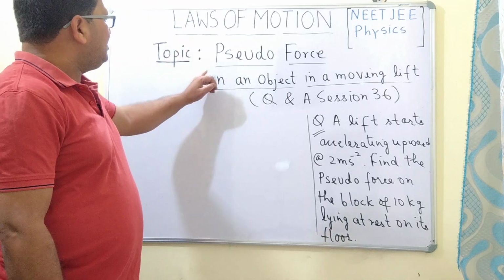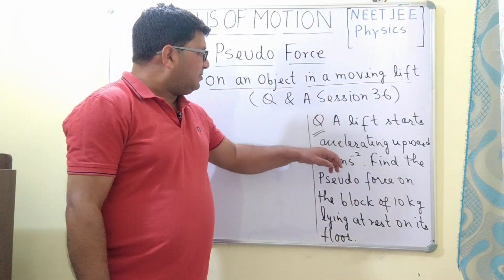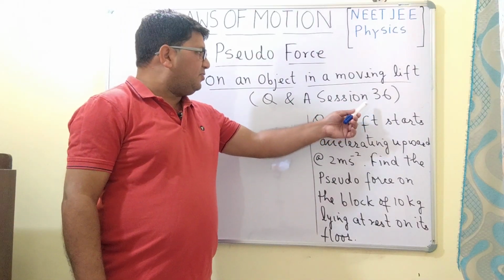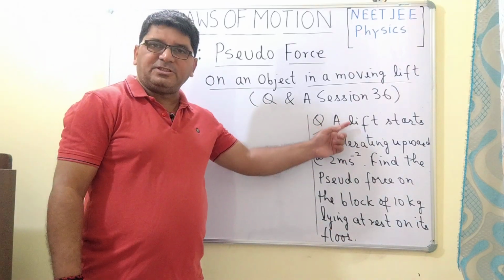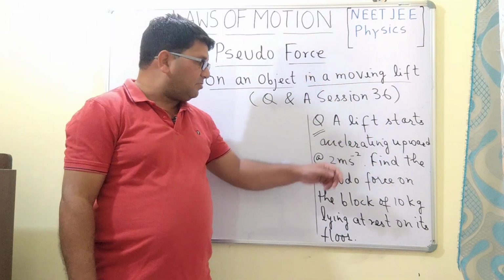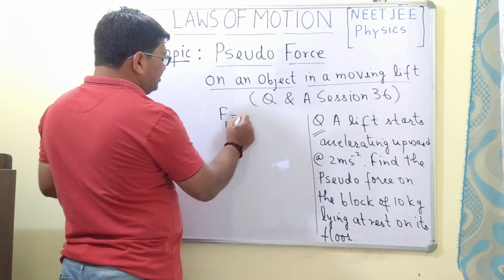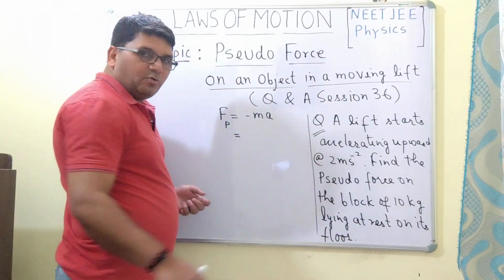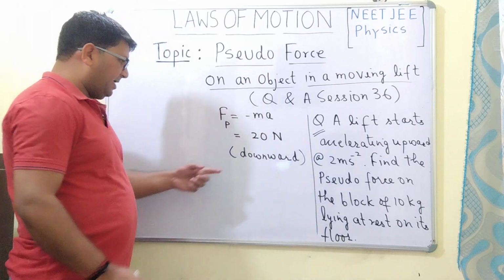Pseudo Force on an Object kept in a moving Lift - Q and A Session 36 ( Key points to remember )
### What you will learn :
* What is Pseudo Force and how it is calculated
* What is the direction of Pseudo Force